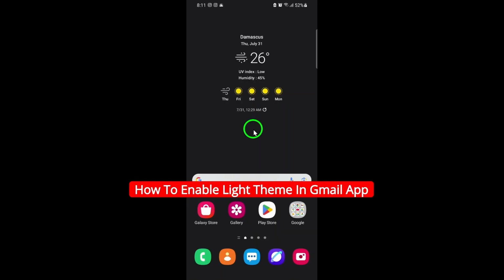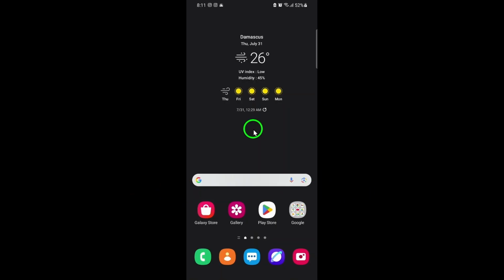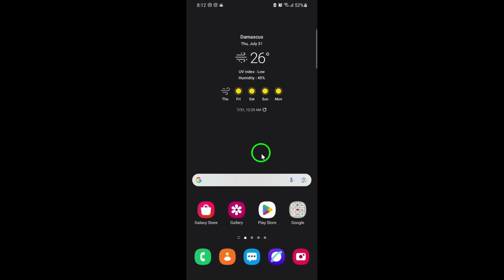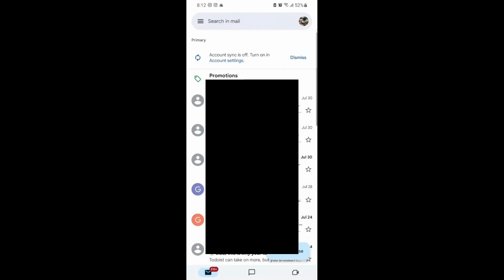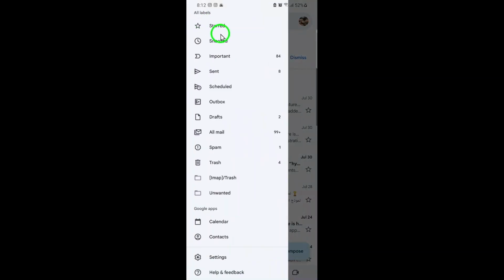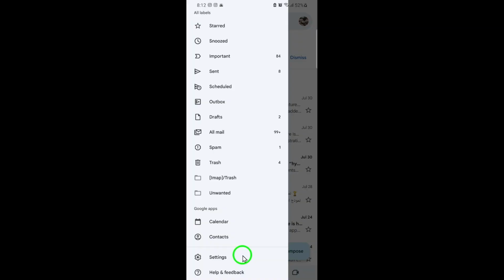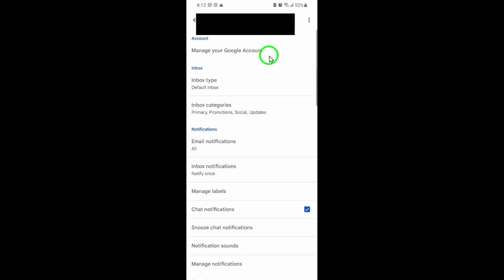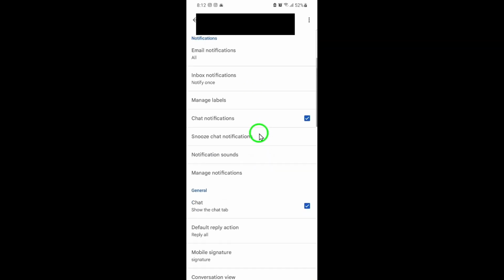How To Enable Light Theme In Gmail App (Updated)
Learn how to enable Light Theme in the Gmail app with this quick and updated guide. Switching to a light theme gives your inbox a brighter and cleaner look, making emails easier to read during the day. Follow these easy steps to turn on Light Theme in Gmail:

1. Open the Gmail app on your phone

2. Tap the Menu icon (☰) in the top-left corner

3. Scroll down and tap on Settings

4. Tap on General settings

5. Tap on Theme and select Light

6. Tap OK to apply the theme

Make your Gmail experience more comfortable by enabling Light Theme today. This tutorial makes it simple, whether you’re new to Gmail or just want a quick settings update.-
Timeline:
00:00 Start
00:12 How to do it
01:05 End